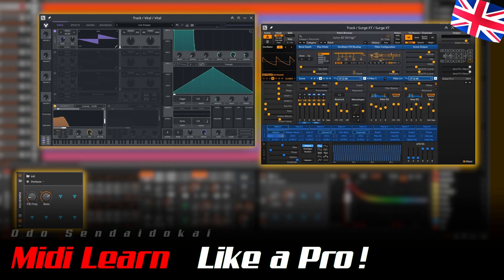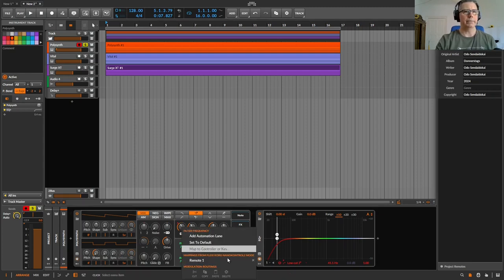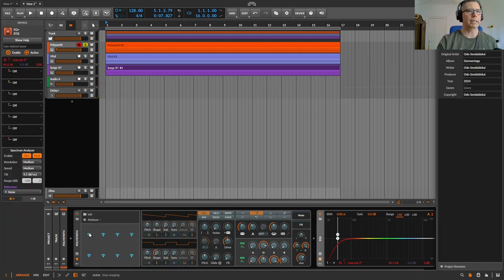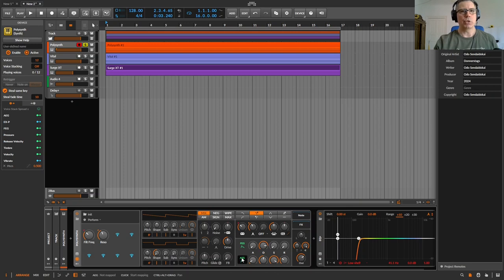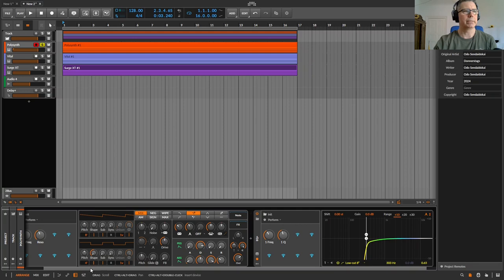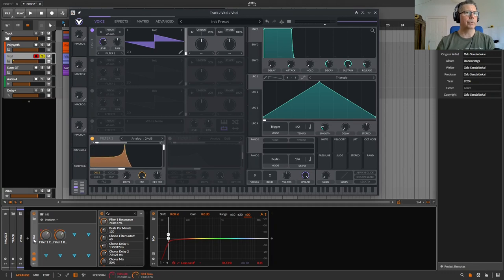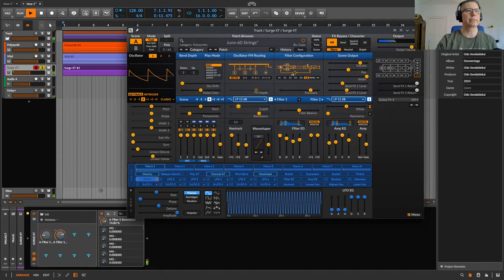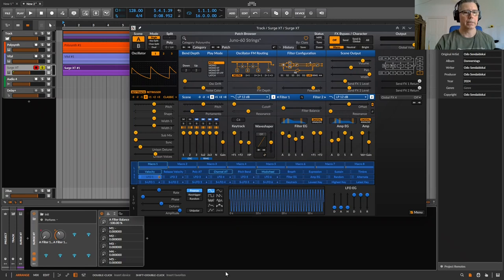Midi Learn in Bitwig like a Pro ! | EN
How you can integrate your midi controller spontaneously in a super simple and super flexible way.